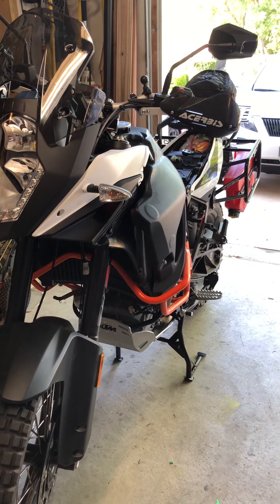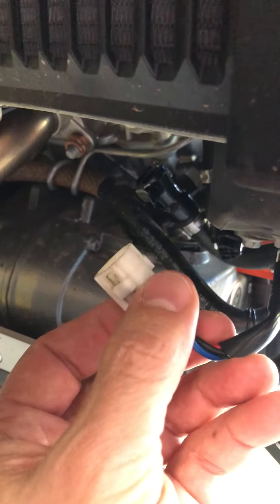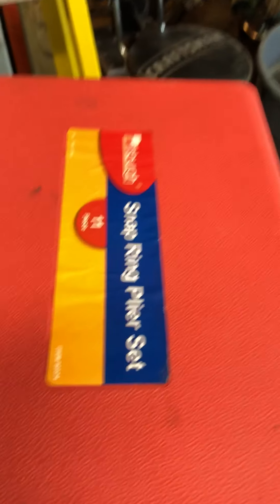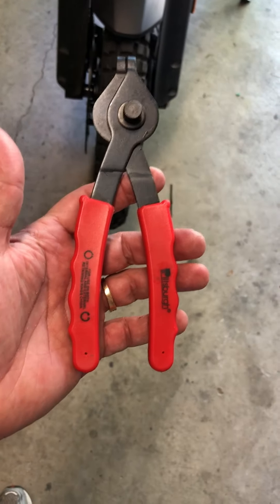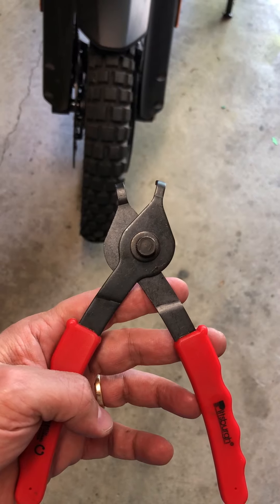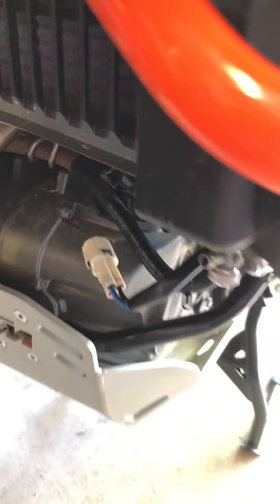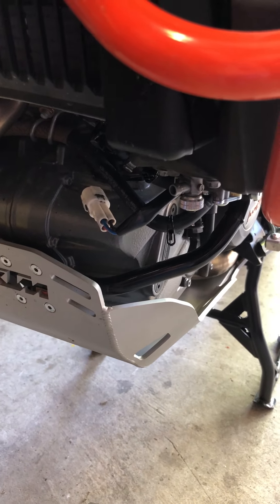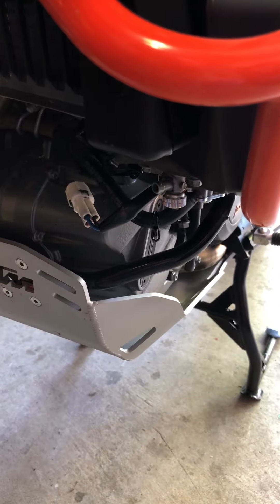KTM 1090 Adventure R FUEL HOSE TANK/CONNECTOR - easy disconnect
Easy way to disconnect fuel hose tank connector on a KTM 1090 Adventure R.